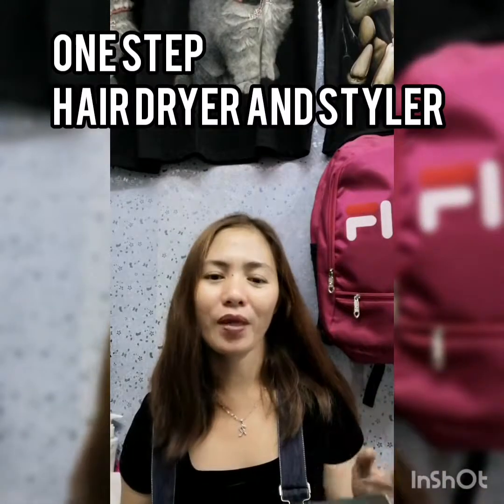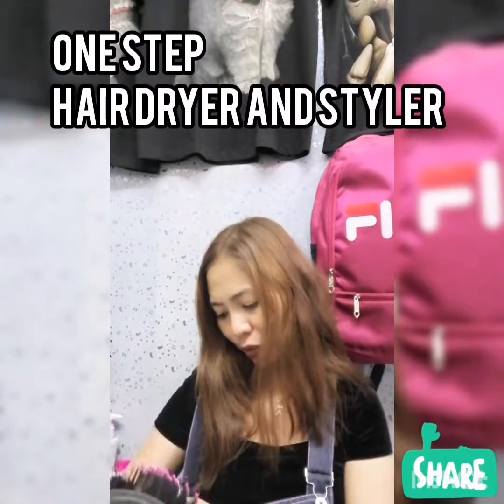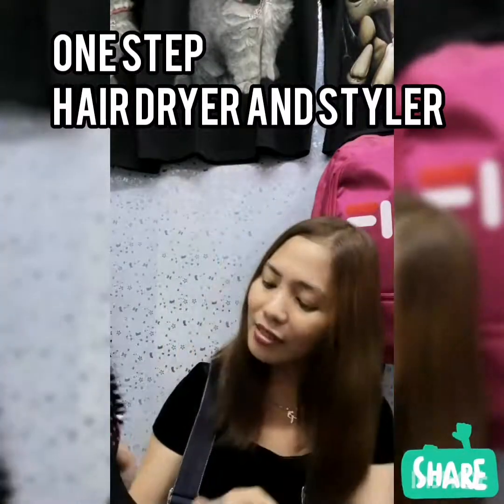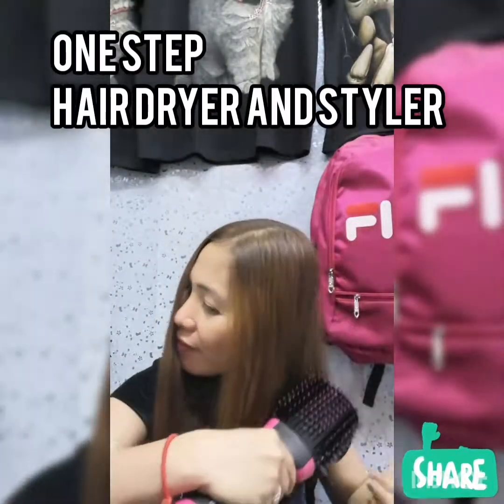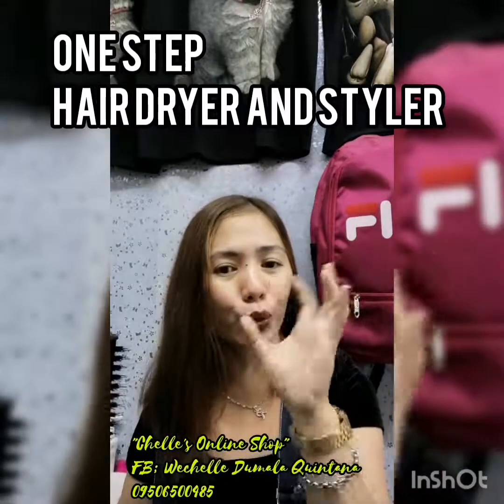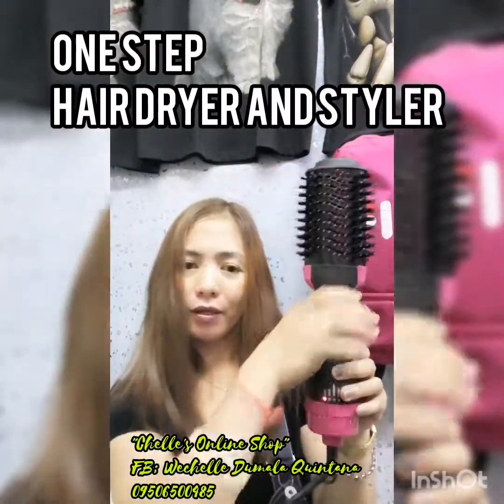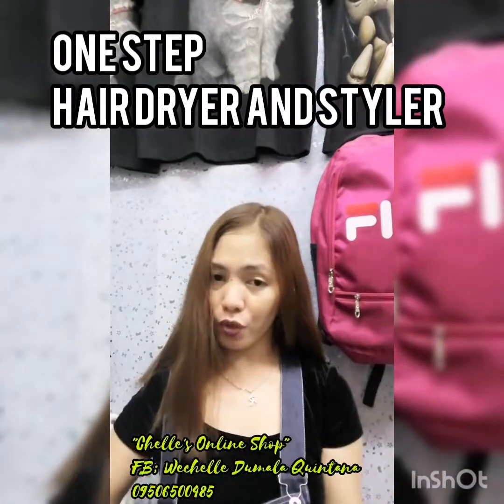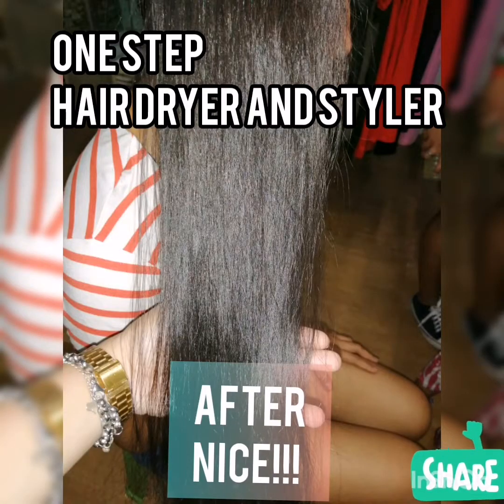One Step Hair dryerand styler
Demonstration to this item. See the result in just a minutes